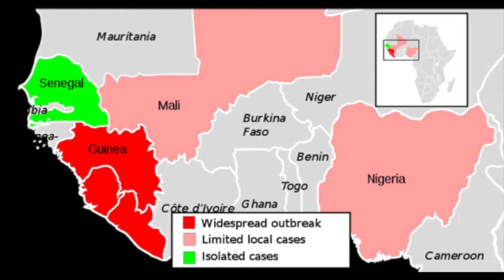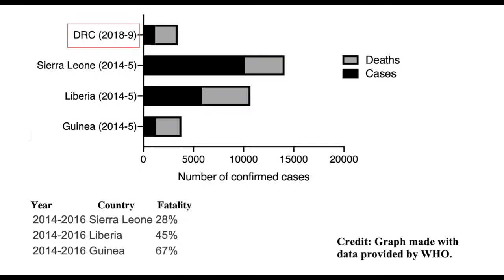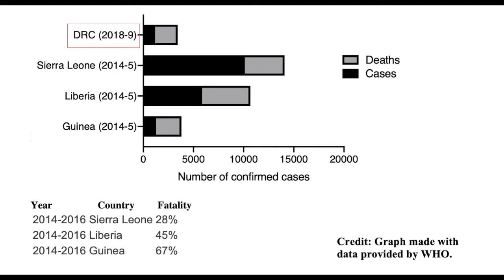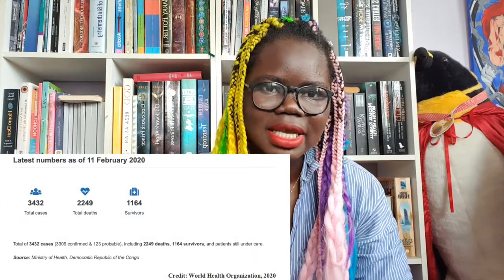Everything we know about Ebola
Hi,
I am Nikki and I love science. So much so that I write short science essays about various diseases and post videos explaining them.

Following the ongoing Ebola outbreak in the Democratic republic of Congo (2018- current); I thought I'd dive in and see what Scientist current known about Ebola. Including: the virus structure, symptoms/disease, diagnostics, transmission, treatment and prevention.

You can find the blog post and all my references relevant to this video at:

Linked below are some more videos and reading for the curiously minded.

More reading:
3. FDA approves Mervek Ebola Vaccine (Dec 2019)
4. International Health Regulations (2005) Emergency Committee for Ebola in DRC

Thanks for coming on this journey with me! I'll read the dry science papers/results and digest it for you!